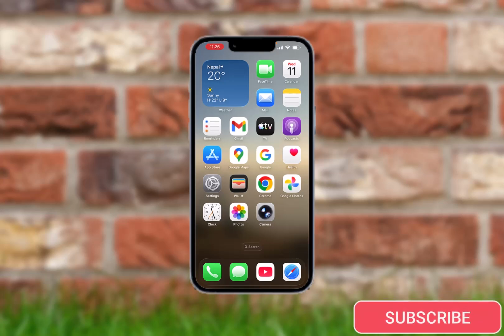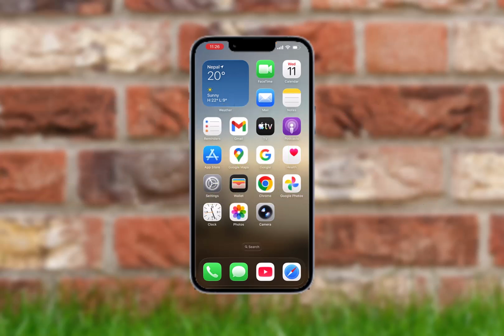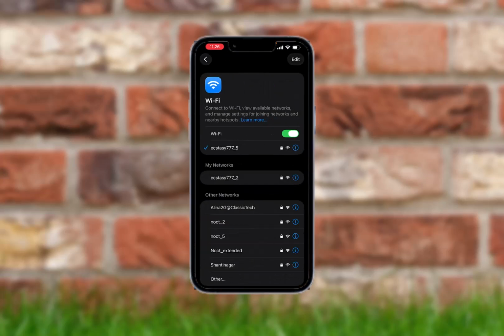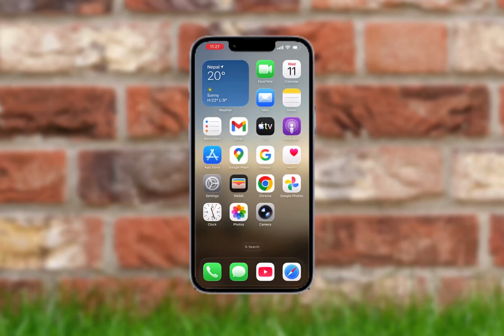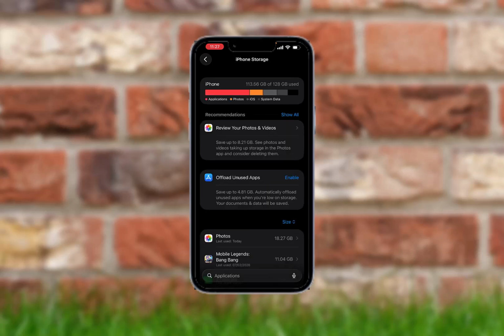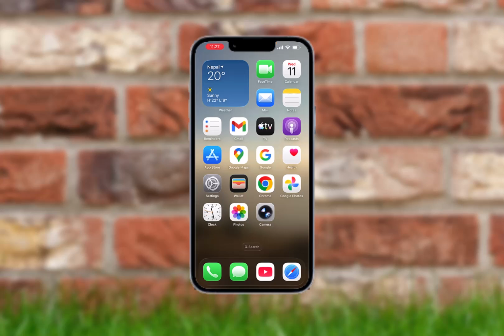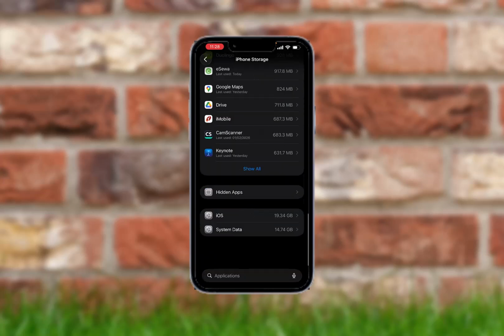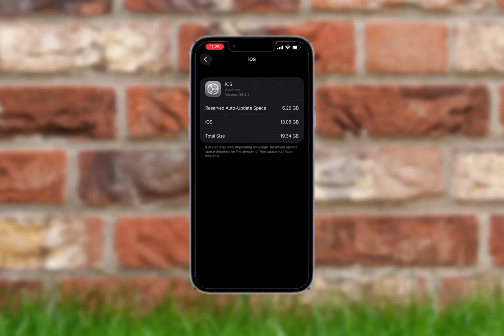HOW TO FIX iOS update installation errors | iOS Update Error